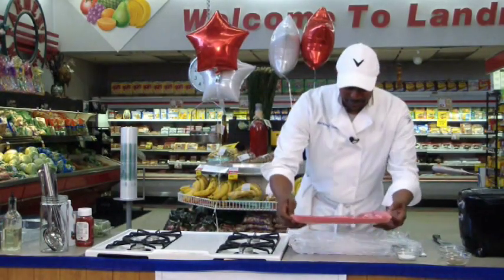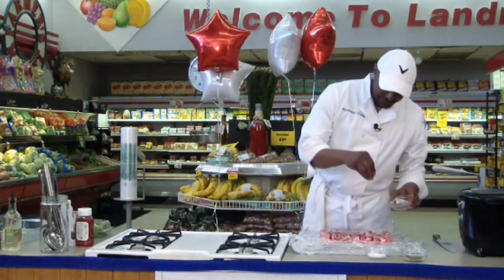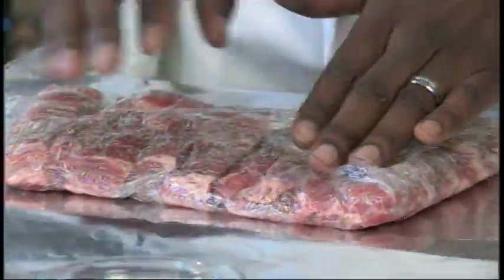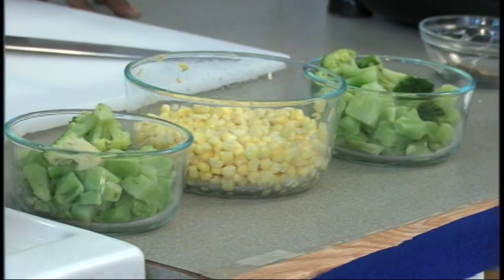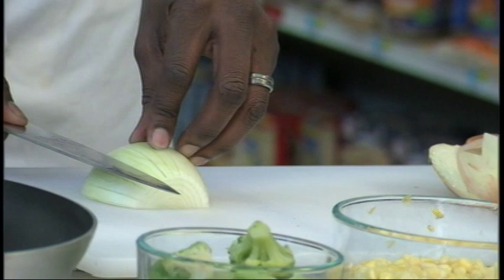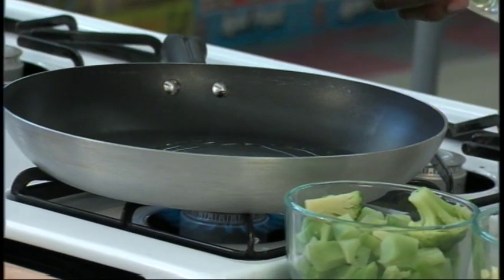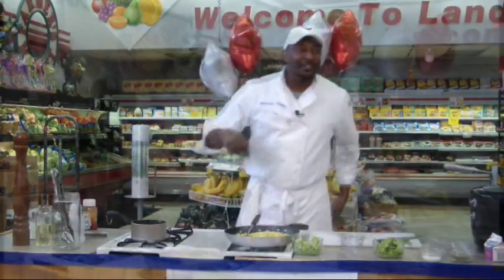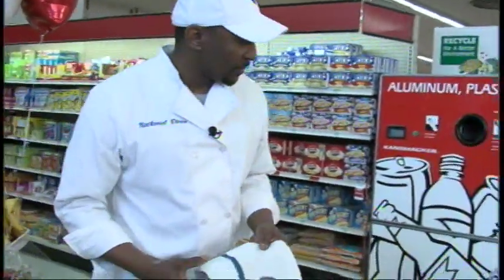Chopppin' It Up With Chef Nate Brown- Deep Fried Ribs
chef nate brown cooks up some deep fried ribs. A Naavah Media Production, LLC (looking to go on Food Network)